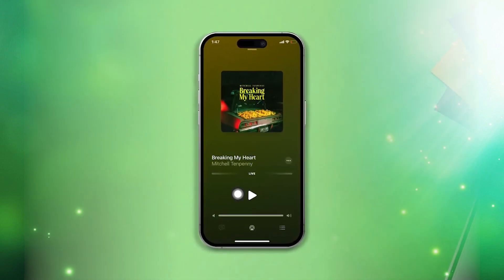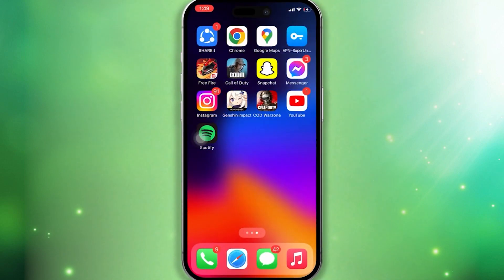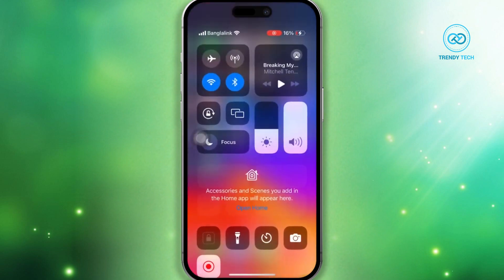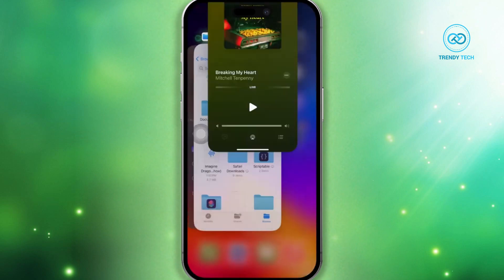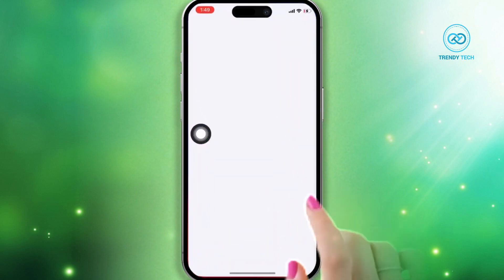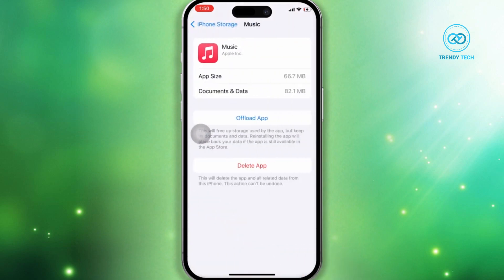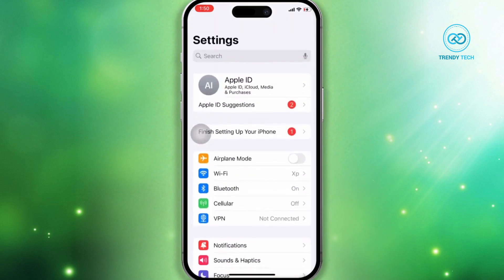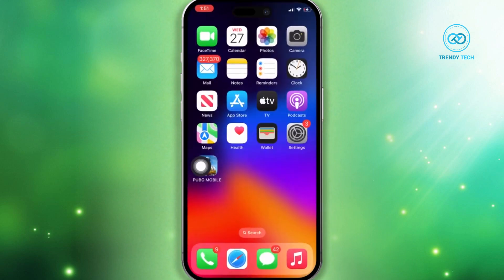Apple Music Keeps Pausing ।। Songs Keep Pausing on iPhone [How to Fix]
Resolve the auto-pausing issue with the most recent iOS 17 upgrade. Does Apple Music continue to pause? See this troubleshooting article to learn how to stop Apple Music from sometimes halting tracks while they are playing.

Audio Credit:
Alive by Spiring

 / user-57630131
spotify keeps pausing
why does my music keep pausing iphone